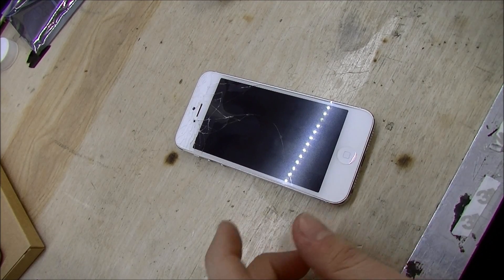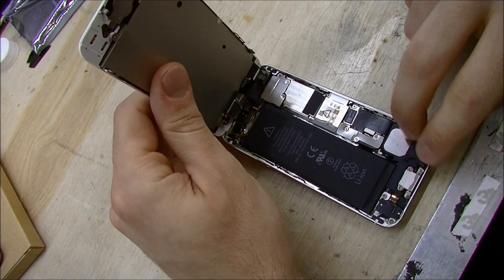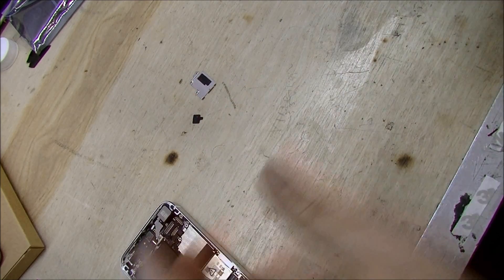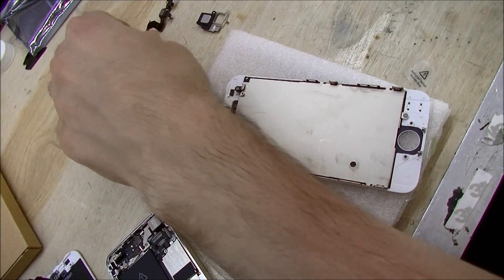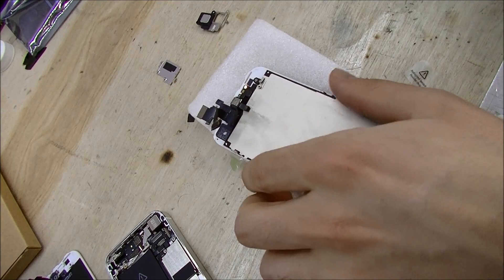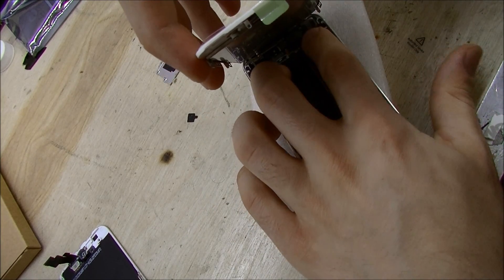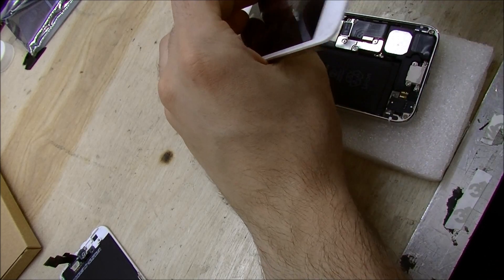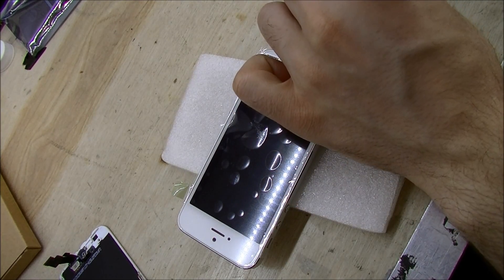iPhone 5 screen repair from start to finish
Here's how to replace the iPhone 5 LCD screen. It's easy compared to the 4 & 4S. So easy, even I can do it.